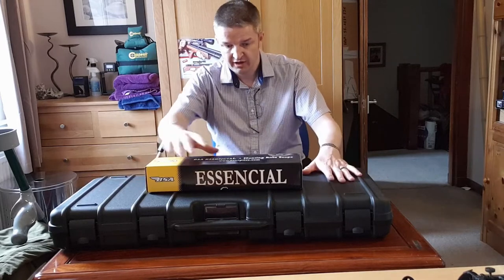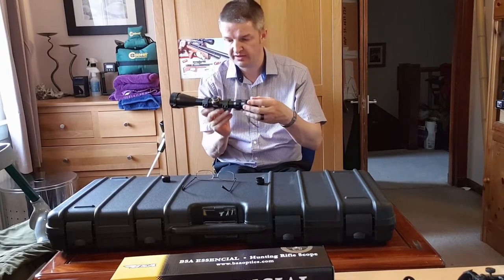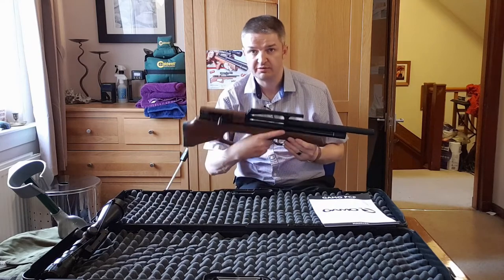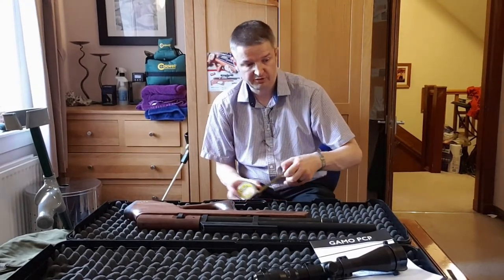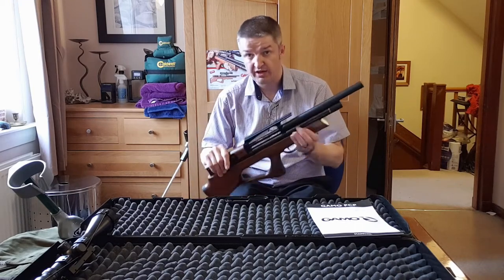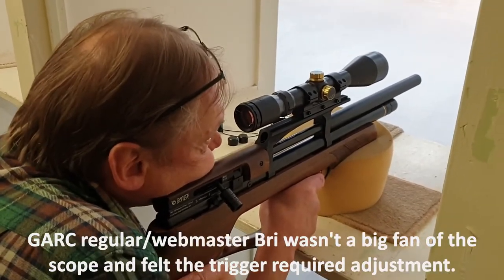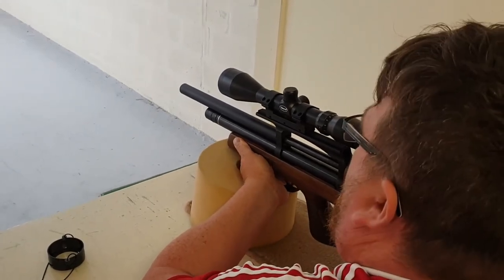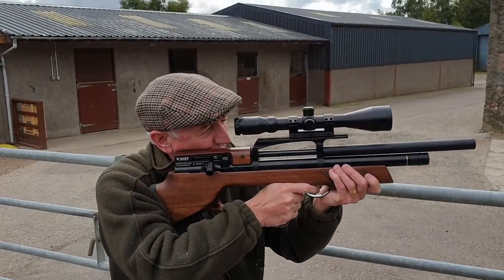Gamo Boxer bullpup, unboxing and testing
Hi following on from my short preview video from the Feb 2019 British Shooting Show I now present the Gamo Boxer, as featured in the latest (Oct 2019) issue of Airgun World magazine.  My Flickr album (with extra unpublished photos) is

This video’s off the cuff as always, but now I’ve edited it am not very happy with it -I’ll try to do better next time!
Of most use is hopefully the last six minutes (jump to 13:23 if you don’t like the first half), where four friends at GARC (Grampian Air Rifle Club) and Bruce -tried it out and gave me their honest opinions.